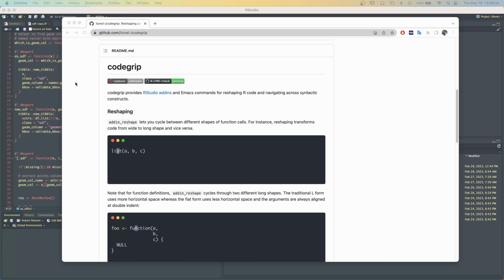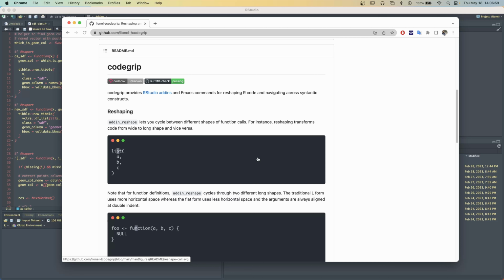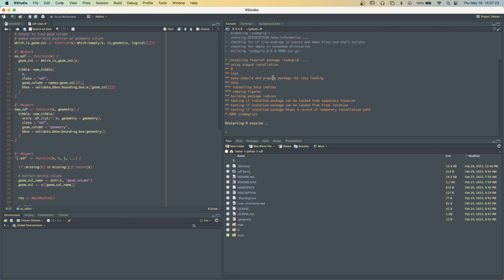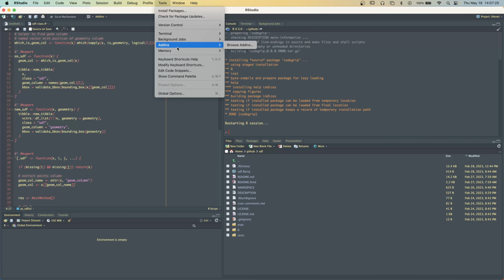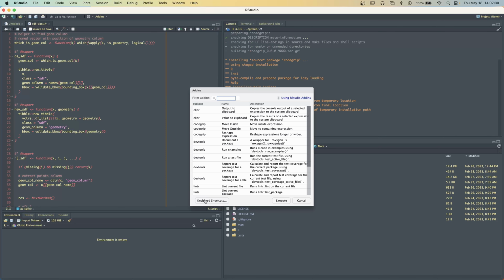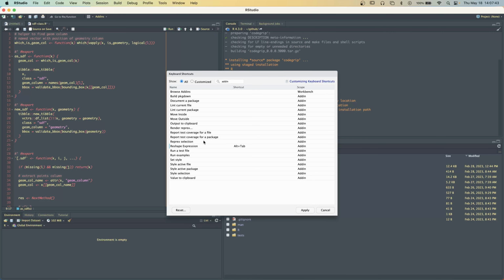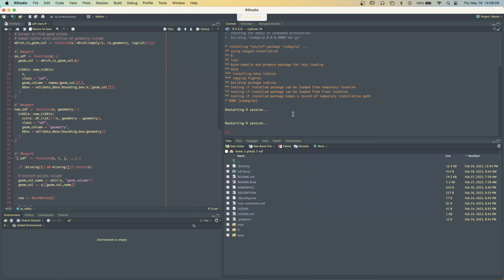Be a better R programmer with this add-in: {codegrip}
{codegrip} has single handedly made me a more efficient R programmer. See how to install this R package and configure the add in to restructure your code for you.